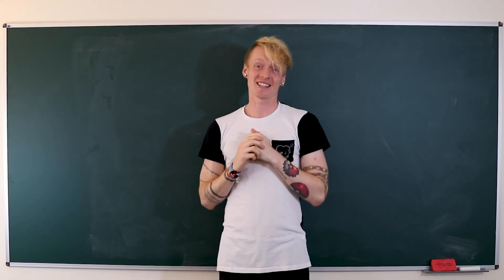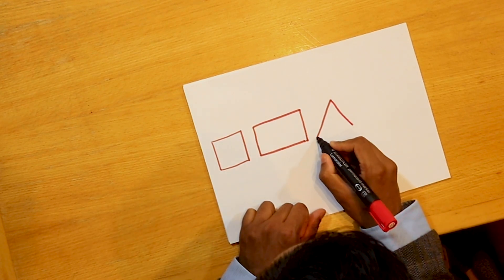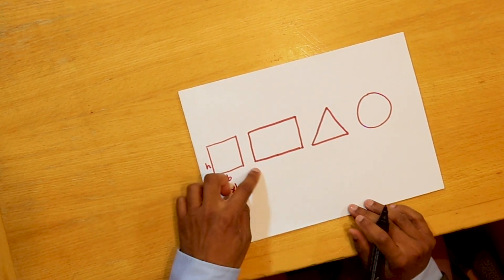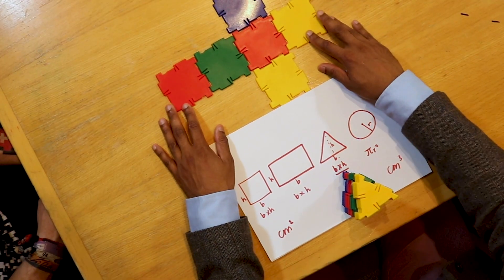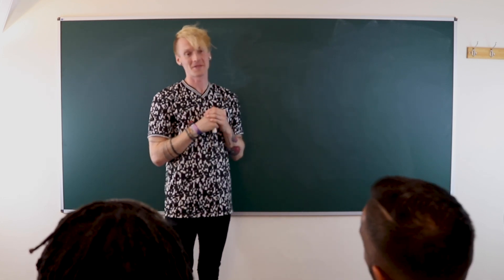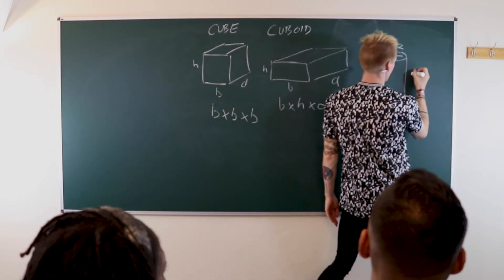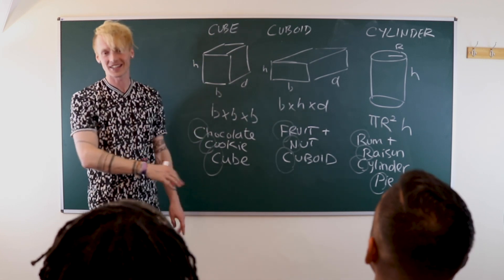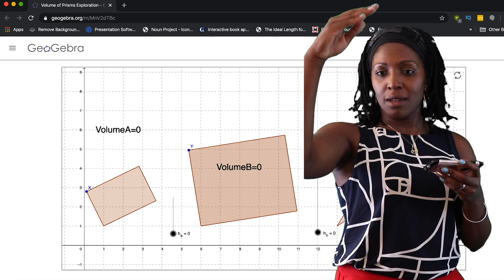GCSE Maths: Volume of 3D Shapes (Cube, Cuboid, Cylinder and Prisms)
Learn the formulae for the volume of regular 3D shapes including cubes, cuboids, cylinders and prisms. Bobby introduces the topic, Tom explains a memorisation technique for the formulae using his favourite fictional chocolate bars, and Susan uses an interactive tool on GeoGebra - go to join in at home. Direct links to each part below.

Bobby (Introduction) 0:48
Tom (Memorisation) 7:24
Susan (GeoGebra) 12:30

This is the third lesson in a new series with the Maths Appeal duo - Bobby Seagull and Susan Okereke - and Tom Rocks Maths where we'll be exploring the GCSE Maths syllabus to show the world that maths is accessible to everyone!

The Maths Appeal podcast features discussions about key maths topics, maths puzzles and interviews with maths champions from the worlds of tech, entertainment, comedy and education.

Maths Appeal music written and performed by Kele Okereke.
Maths Appeal logo design by Calixte Davis.

A HUGE thank you to GeoGebra and program authors riveraaj and MonicaK.